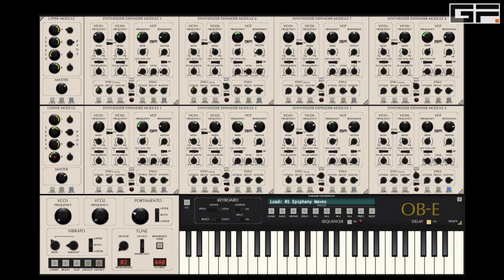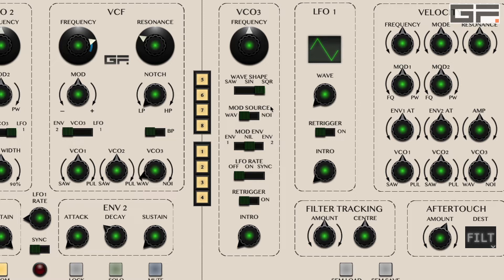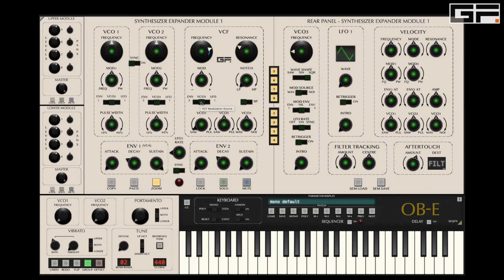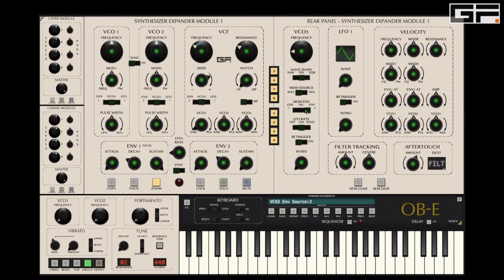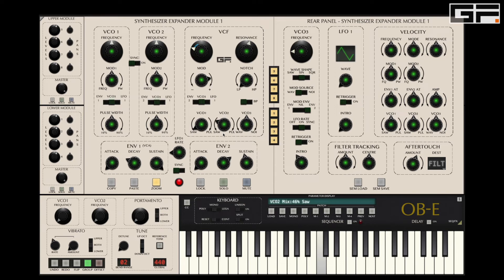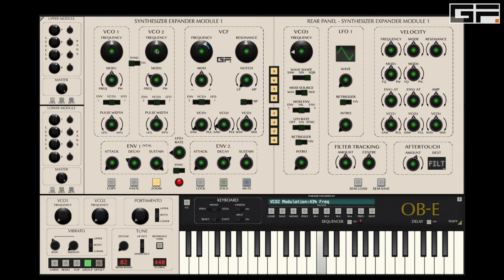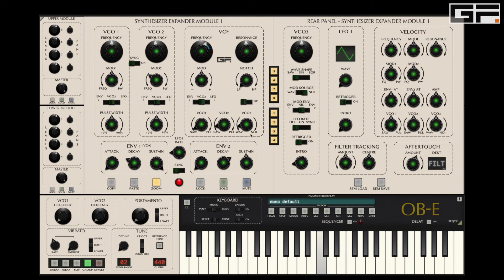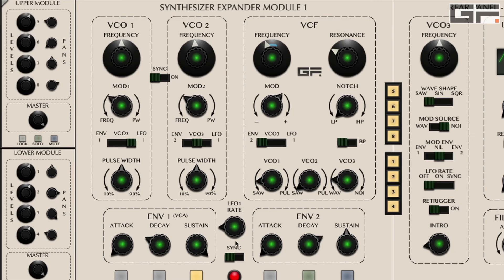OB-E VCO3 LFO Modulation Tutorial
A OB-E tutorial for using VCO3 as an additional oscillator for LFO modulation. VCO3 can also be used for Audio Rate Modulation of VCO1 & 2, plus the VCF. A separate tutorial is available for this.